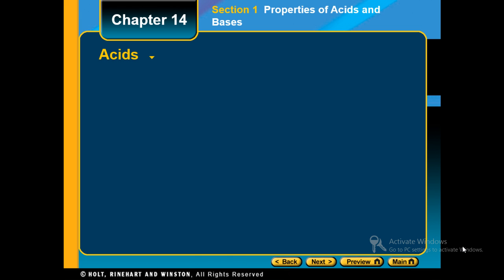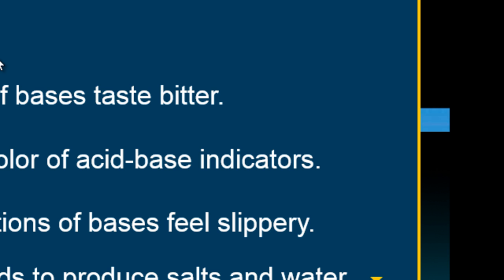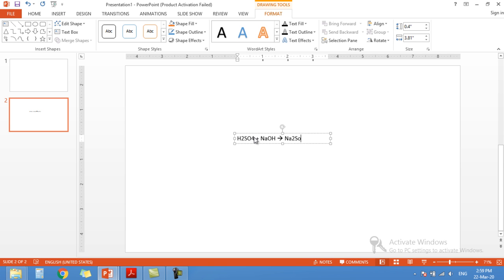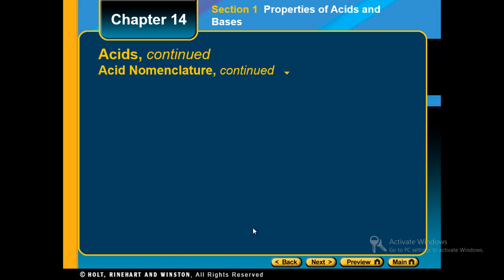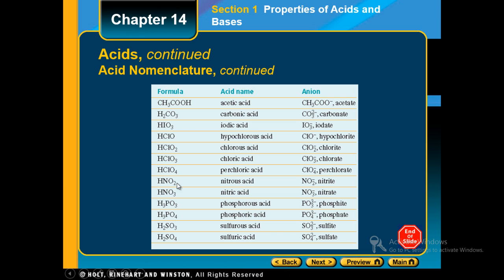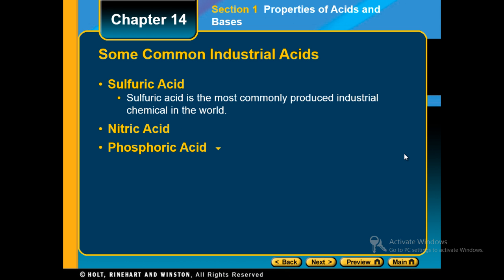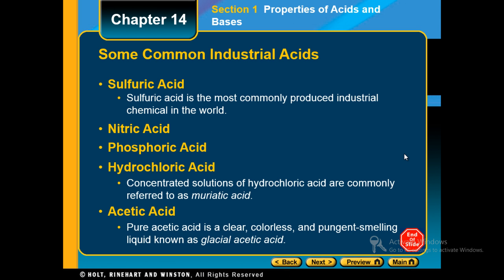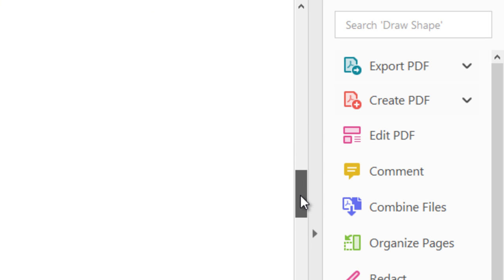G11 Chemistry 14 1 Part 1 Properties ,Nomenclature and Applications